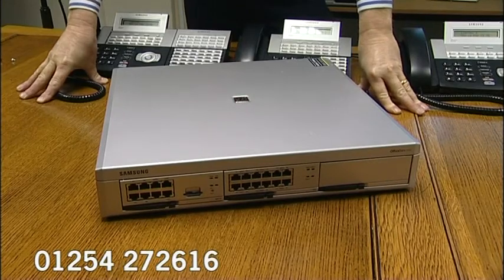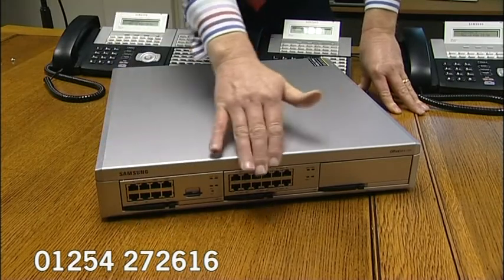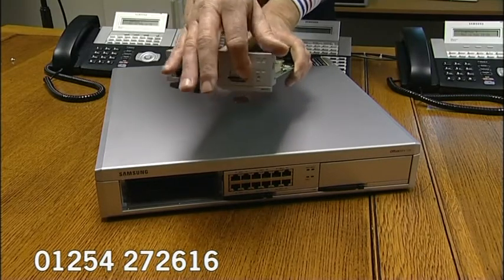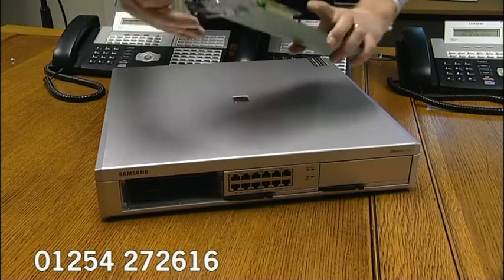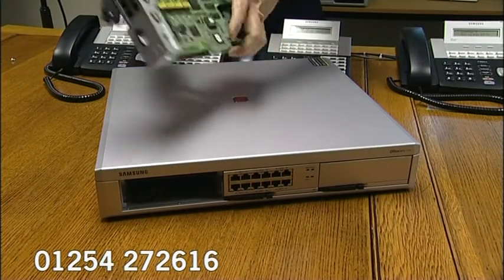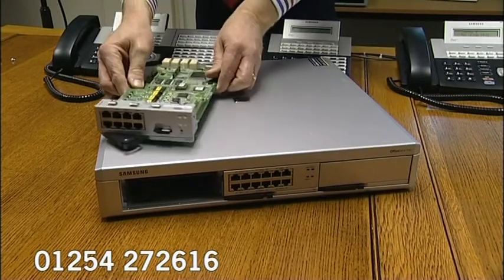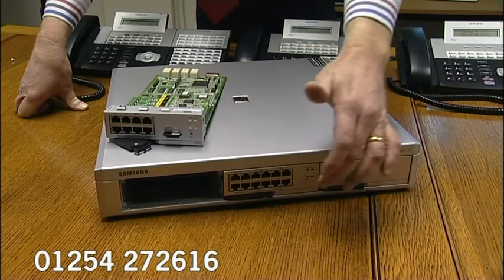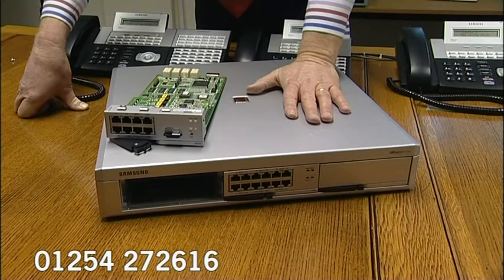Samsung telephone system (#15)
Samsung telephone system

Samsung telephone system for small businesses. Phone systems like this Samsung OfficeServ 7100. 2 nd video clip in the series. Covers;

MCP card or blade featuring SD card back-up for resiliance
Daughter card architecture to accomodate 4DLM 4 circuit keyphone cards
UNI card for universal use by daughter cards such as;
4SLM which accomodates 4 POT analogue extensions
2BRI which takes 2 x ISDN2 circuits (4 channels of ISDN)
4TRNK which takes 4 analogue trunk lines
Can also be used as a slave OS shelf on the OS7200 or 7400
8 MGI ports for VoIP use on the backplane of MCP card
4 port voicemail on the MCP20
Will take ISDN30 I421 Euro ISDN 30 channel card

To select another one of our playlists featuring other models of Samsung Telephone System visit;